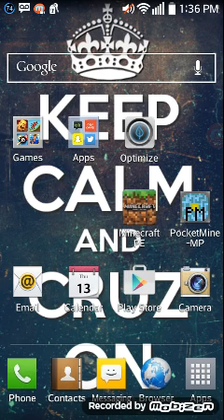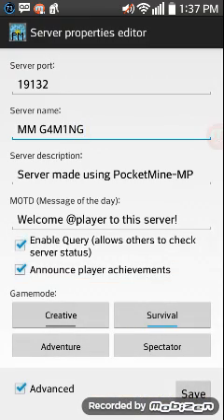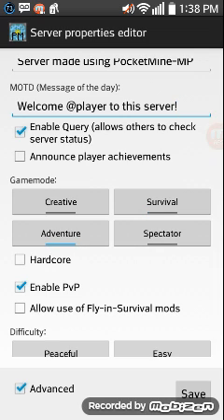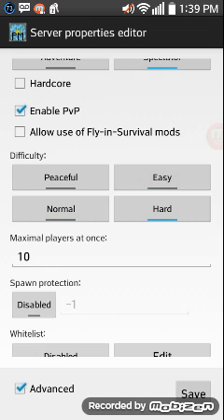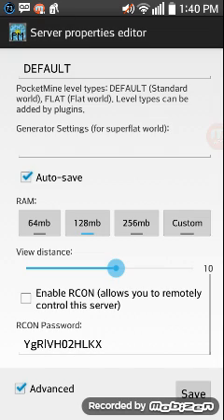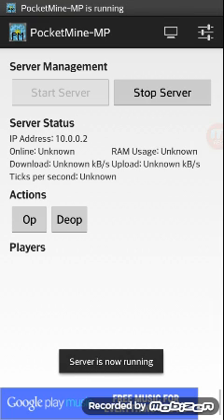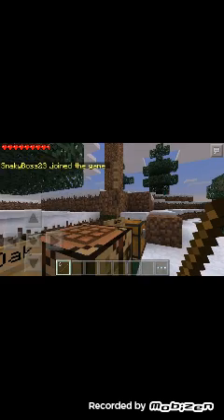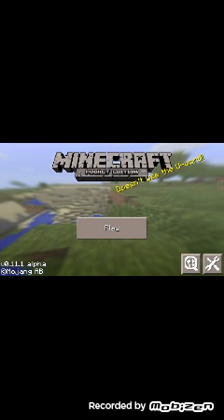How To Make Your Own MCPE Server-Android/iOS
Hey guys this is just a quick video to show you how to make your own MCPE Server. There is no jailbreak need. Until next time peace out.